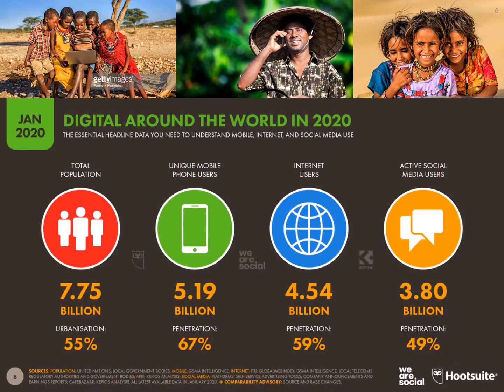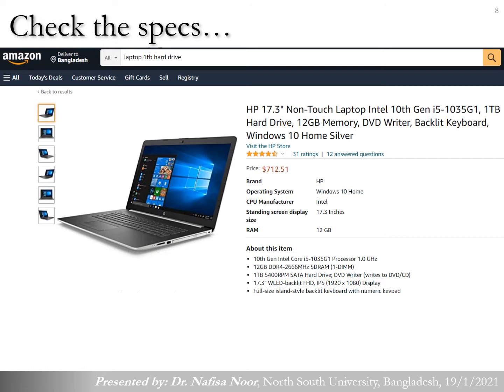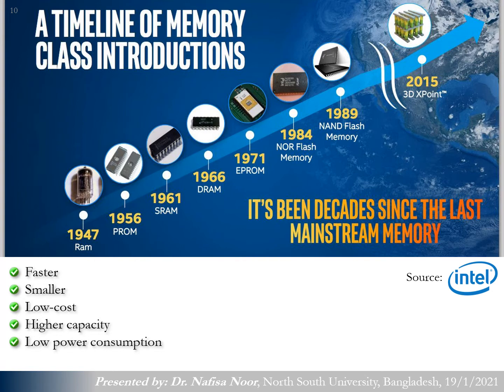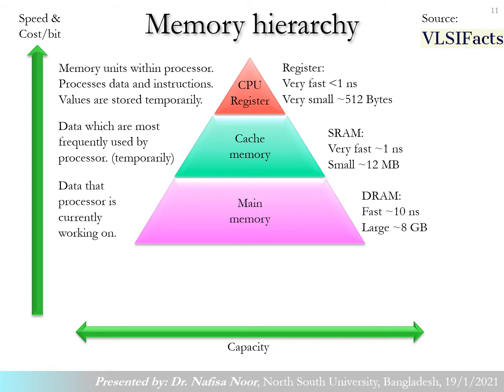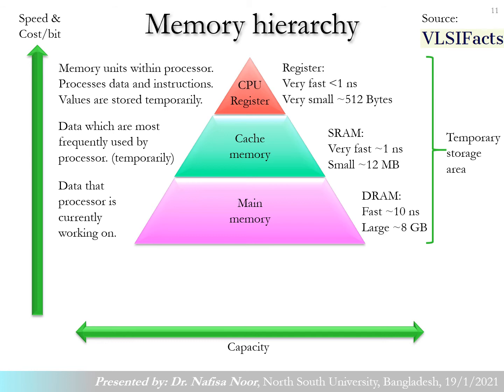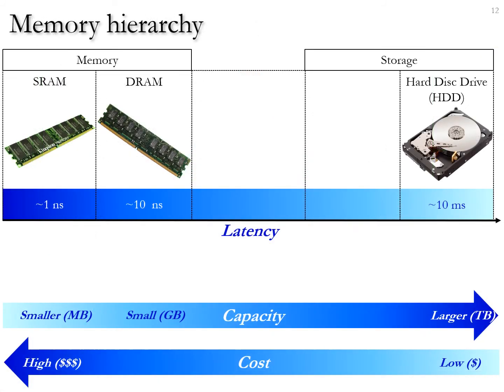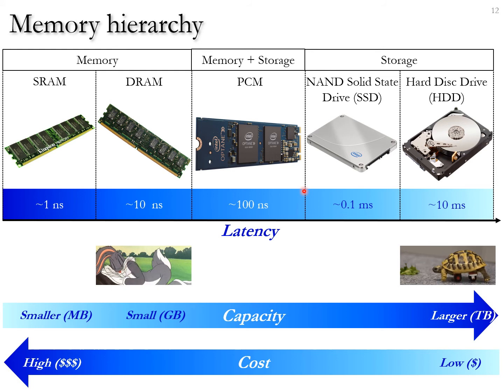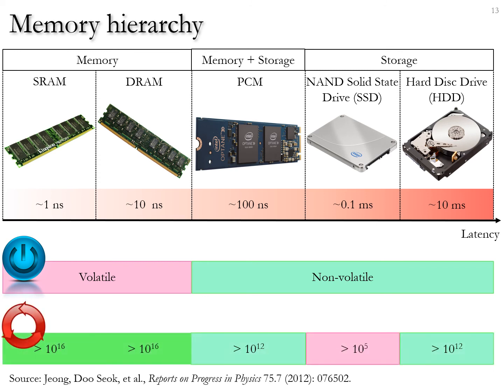Module 1: IEEE WIE AG DU Webinar - Nanoscale Phase Change Memory Devices - Dr. Nafisa Noor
IEEE Women in Engineering (WIE) Affinity Group University of Dhaka Webinar
Webinar Title: Nanoscale Phase Change Memory Devices
Speaker: Dr. Nafisa Noor
Assistant Professor
Department of Electrical and Computer Engineering (ECE)
North South University
Bashundhara, Dhaka – 1229